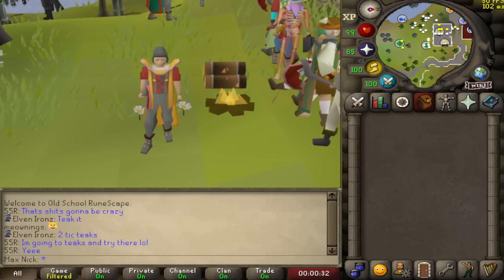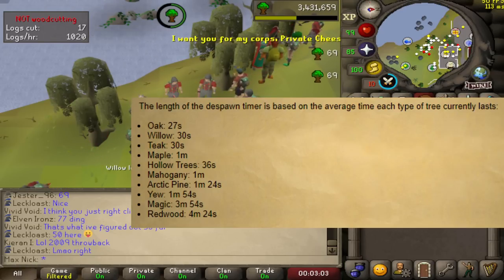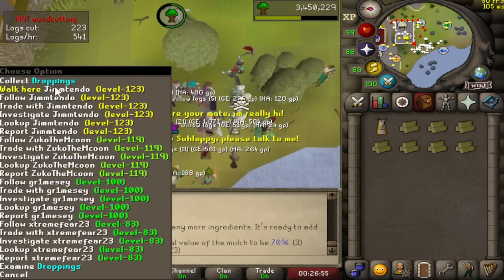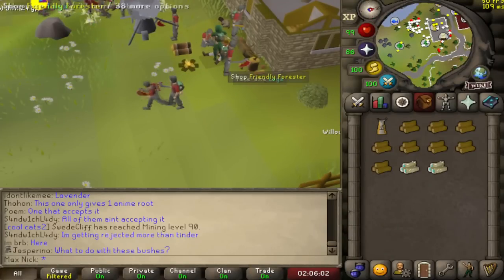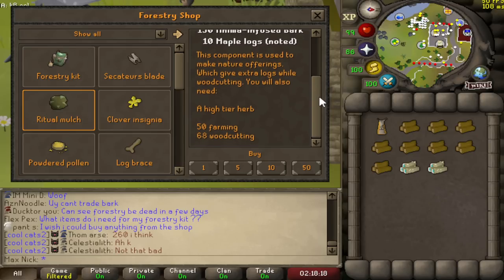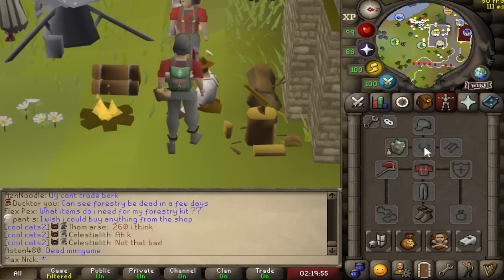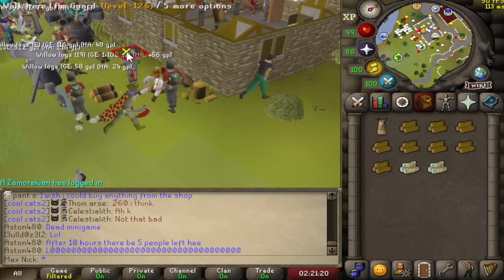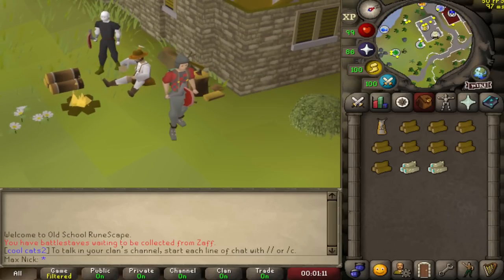Forestry Quick Guide (OSRS)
A quick guide to the newest skilling method in Oldschool Runescape, Forestry. I will most likely be updating this guide as new information is out. I hope you enjoy and ill be testing all the rewards in later videos!

0:00 - Intro
0:20 - Getting started
1:03 - Woodcutting changes
1:50 - Forestry Events
4:10 - Rewards
8:08 - Outro